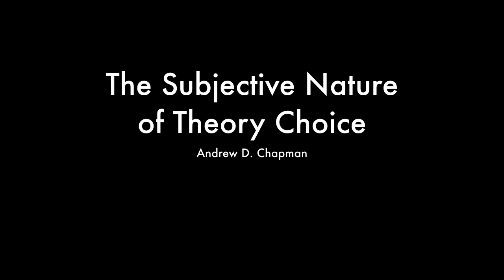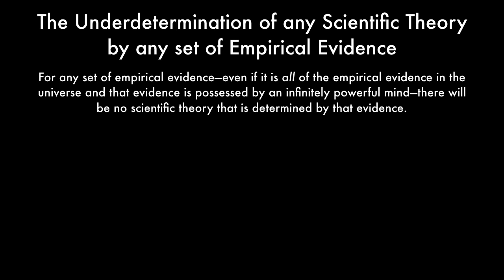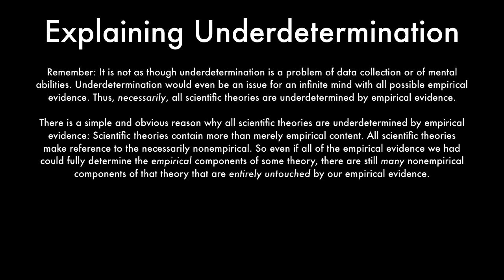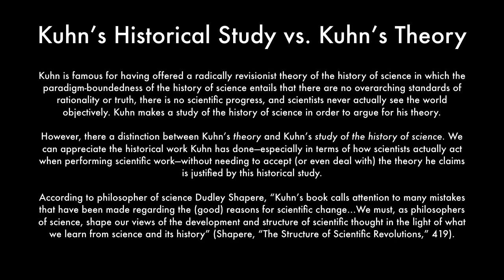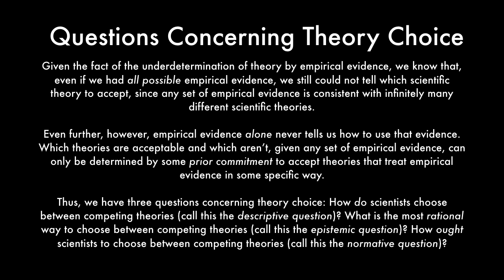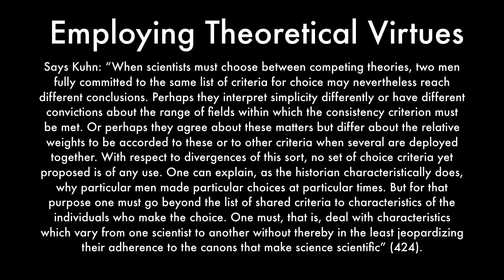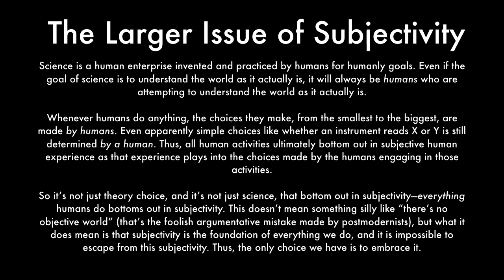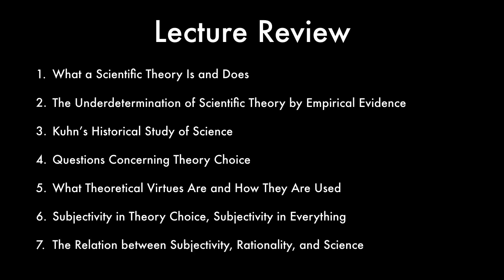Andrew D. Chapman - The Subjective Nature of Theory Choice (Thomas Kuhn)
In this lecture, we discuss the following seven topics:

1. What a Scientific Theory Is and Does
2. The Underdetermination of Scientific Theory by Empirical Evidence
3. Kuhn’s Historical Study of Science
4. Questions Concerning Theory Choice
5. What Theoretical Virtues Are and How They Are Used
6. Subjectivity in Theory Choice, Subjectivity in Everything
7. The Relation between Subjectivity, Rationality, and Science

This video is a supplement to Thomas Kuhn's article, ""Objectivity, Value Judgment, and Theory Choice"," which can be accessed